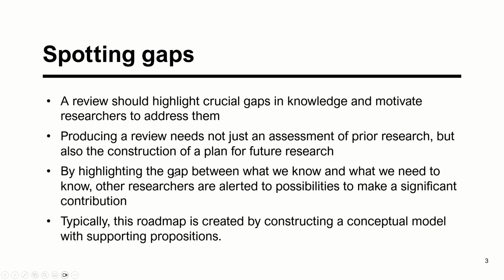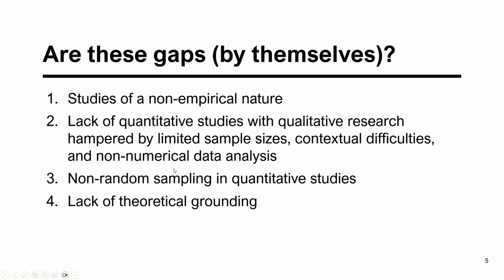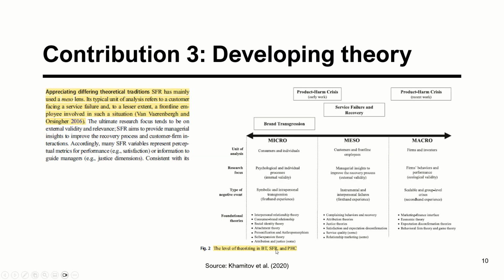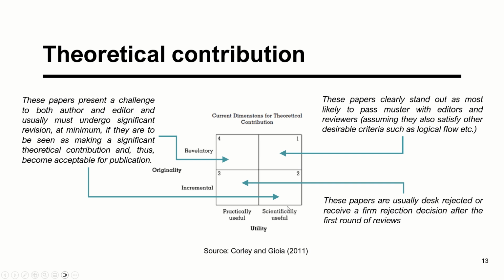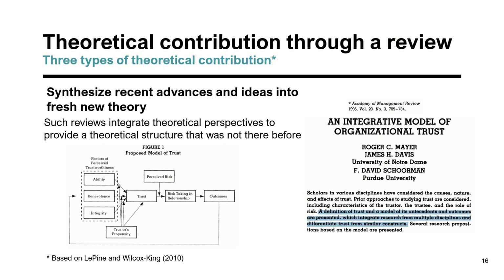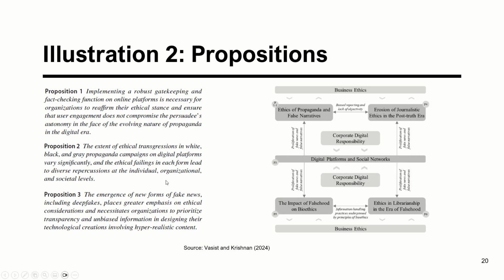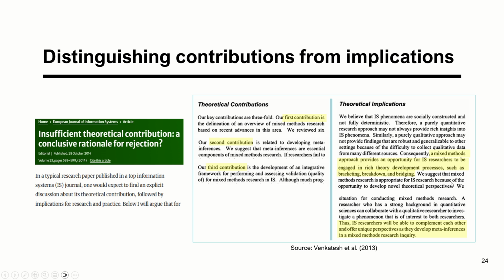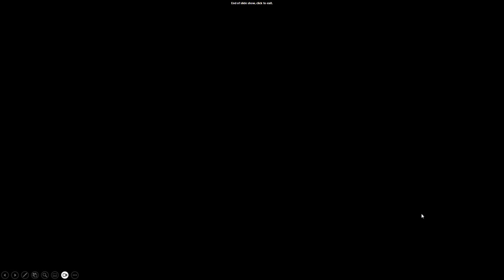Session 4 - Spotting gaps and advancing knowledge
This session focuses on identifying patterns, highlighting gaps, and formulating theory for the advancement of knowledge.